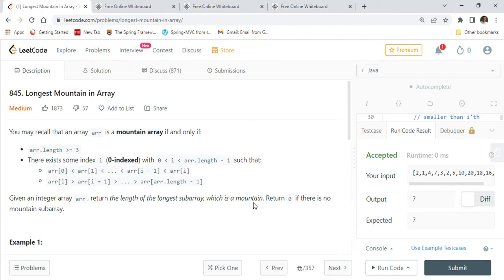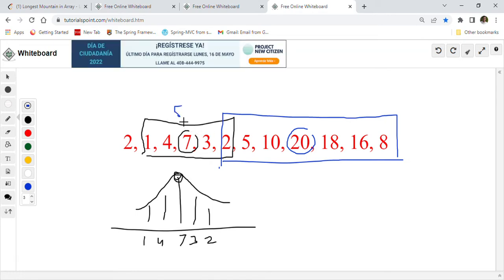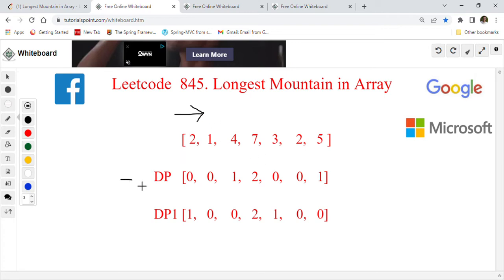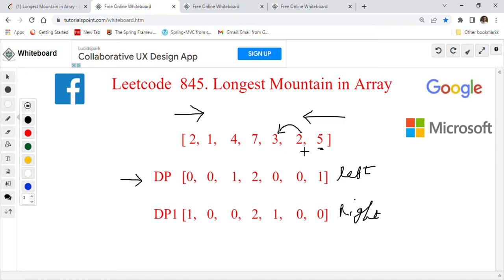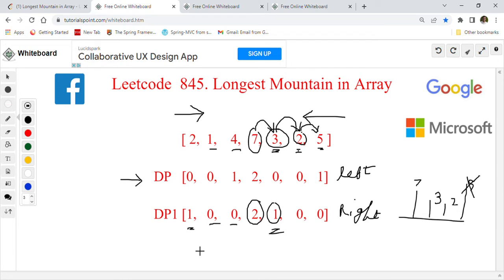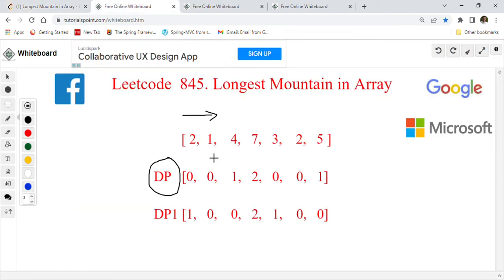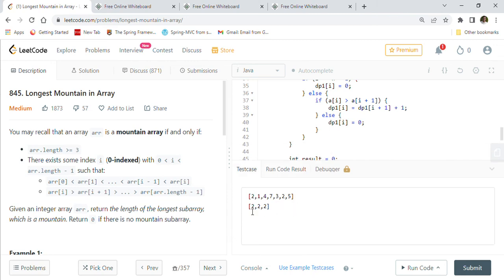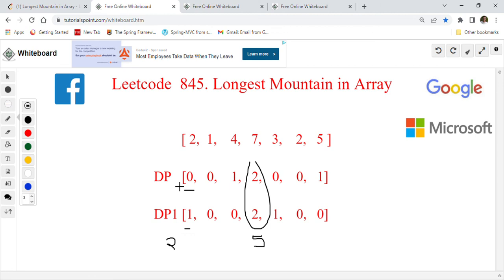Leetcode 845 Longest Mountain in Array - Very Important FAANG Coding Question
Leetcode Medium Problem

845 Longest Mountain in Array

Problem Description:
Given an integer array arr, return the length of the longest subarray, which is a mountain. Return 0 if there is no mountain subarray.